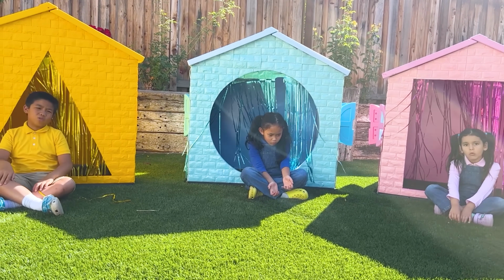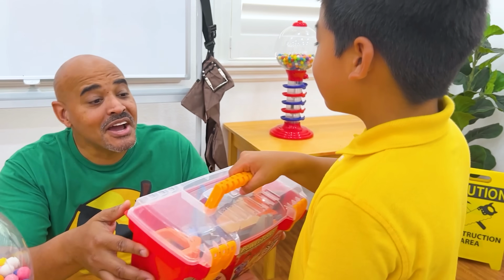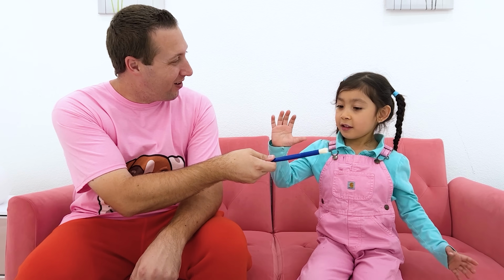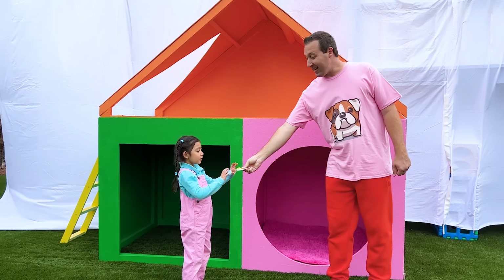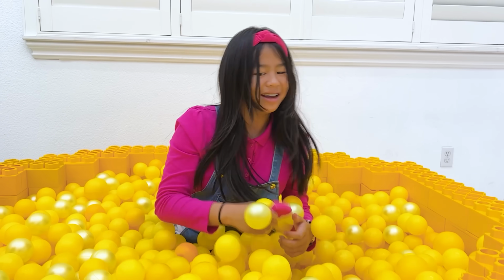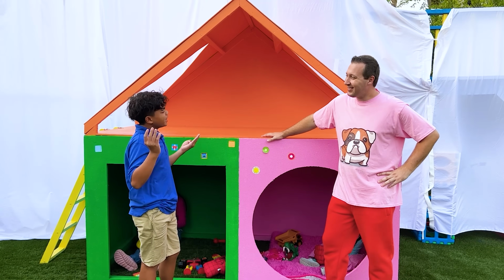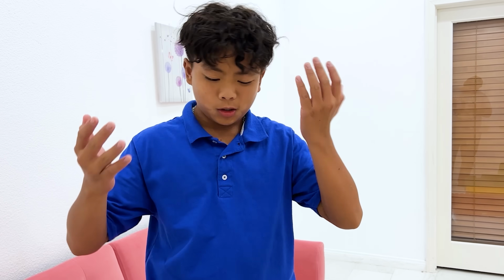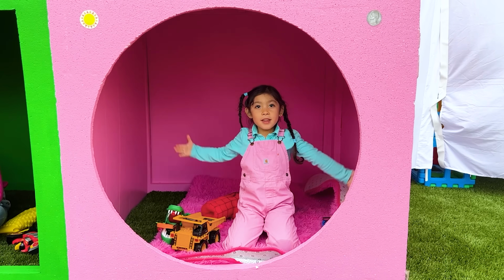Andrea Eric & Ellie's Magical Shape Playhouses Adventure!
Ellie discovers a magical bowl of water beads. When she waters a pink square toy, it transforms into a pink square house! Andrea does the same with her blue circle toy, creating a tiny blue circle house. Eric, not to be outdone, makes a yellow triangle house.

But there's a twist! The kids learn that taking things without asking leads to trouble. Ellie's house gets dirty, Andrea's house becomes empty, and Eric's furniture breaks. They had taken cleaning supplies and tools from Auntie and Uncle without permission, causing problems for everyone.

Realizing their mistake, they return the borrowed items and help clean up. They learn a valuable lesson: always ask before borrowing and be responsible for your belongings. With permission, they borrow the items again and fix their houses. Now, they can enjoy their magical houses responsibly!

Lesson Learned
Respect others' belongings and always ask for permission before using them.